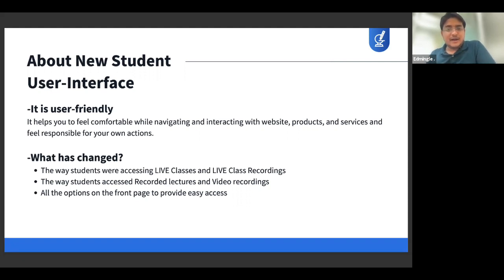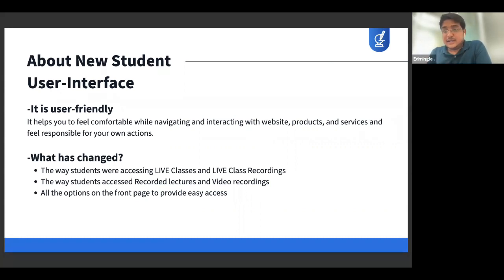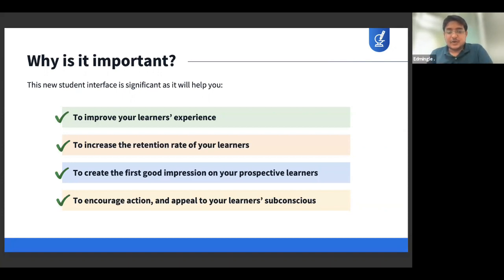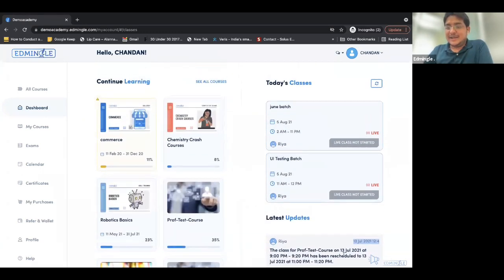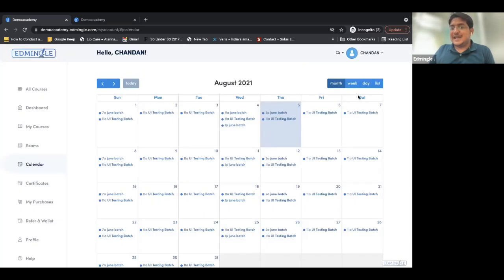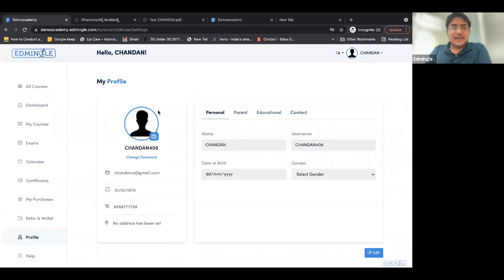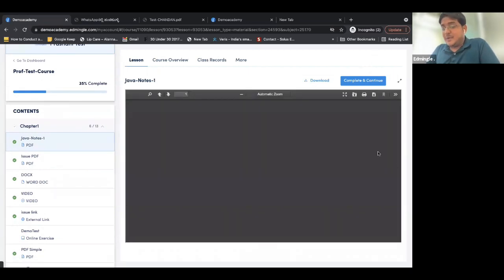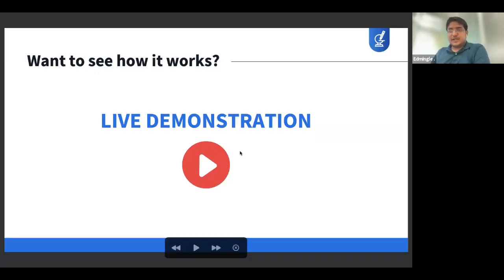Client Education Webinar Episode 1: New Student User Interface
It was our great pleasure to be able to conduct our first episode of the series of Client Education Webinar Series recently. The webinar topic was New Student User Interface.

Speaker:
Mr. Prashant Agarwal, Head - Strategic Business Development, Edmingle, Bangalore

Webinar Walkthrough:

1.About feature update: New Student User Interface
2.What has changed from the Old interface
3.Why is it important?
4.Live Demo
5.When it is going live for everyone

Are you looking for a Hybrid platform to start your edupreneur journey?

Build your education empire with Edmingle and boost your education business.

Create, Teach, Grow with Edmingle and
To know more about Edmingle, Follow us on